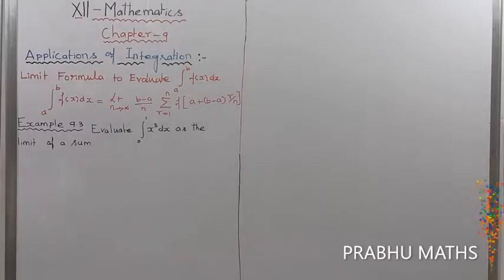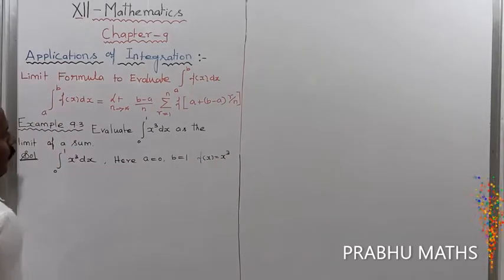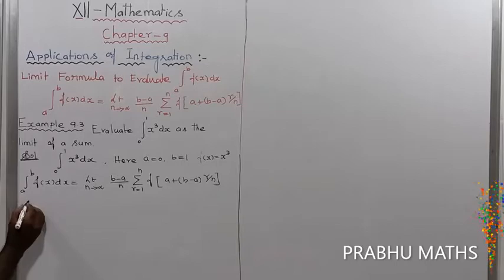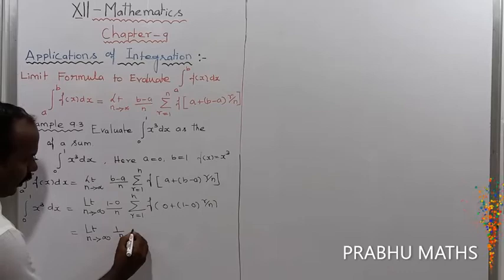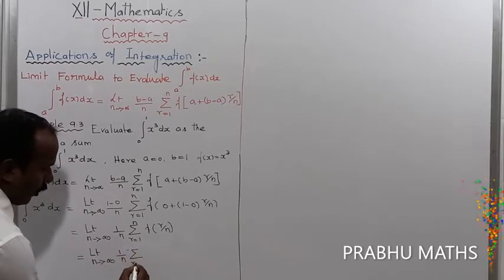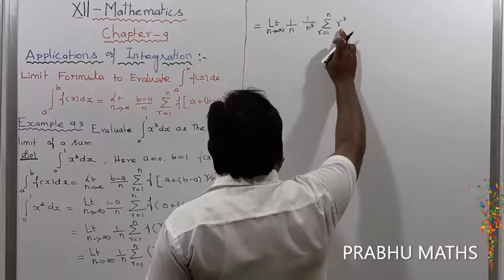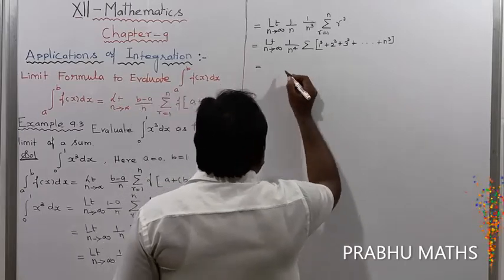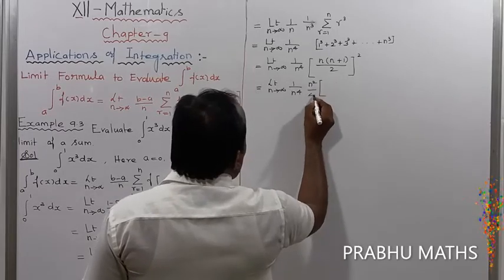EXAMPLE. 9.3 | CLASS 12 MATHS |APPLICATION OF INTEGRATION |CHAPTER 9